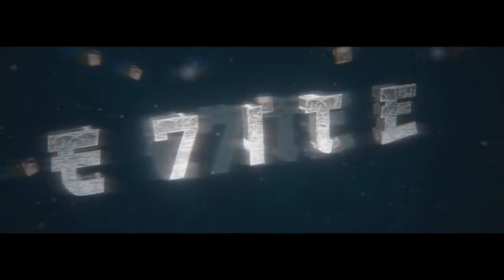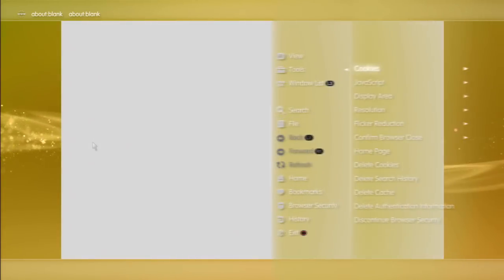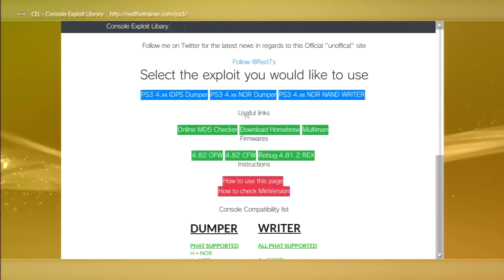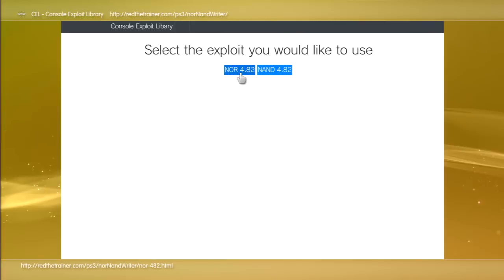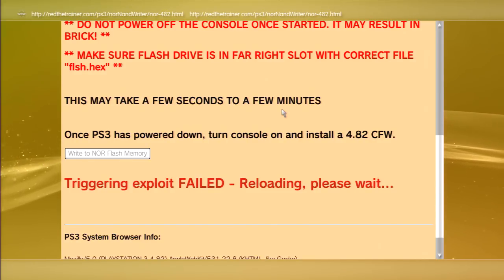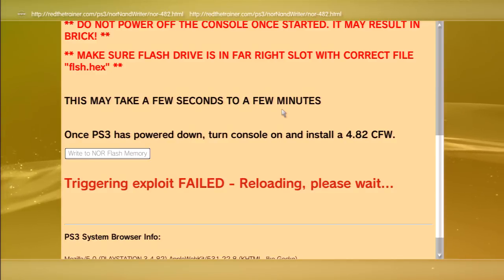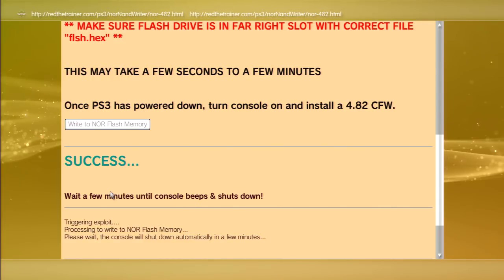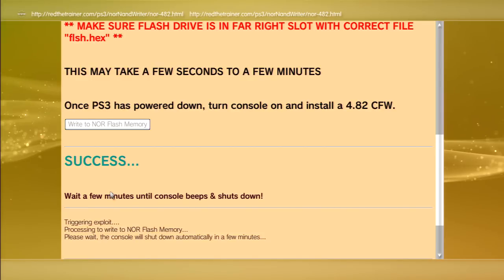How to Fix PS3 4.82 USB Jailbreak Not Working! Fix Website Not Showing!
Credits to Red from psx-place.com for hosting the website for all of us!

I, NOR THE CREATORS OF THIS TOOL, ARE RESPONSIBLE FOR WHAT YOU DO WITH THIS TOOL. FOLLOW DIRECTIONS AND BE PATIENT AND YOU SHOULD BE ABLE TO GET THIS TO WORK IF YOUR PS3 IS COMPATIBLE

MAKE SURE YOU ARE ON 4.82 OFW AND IF NOT JUST UPDATE OVER THE INTERNET!